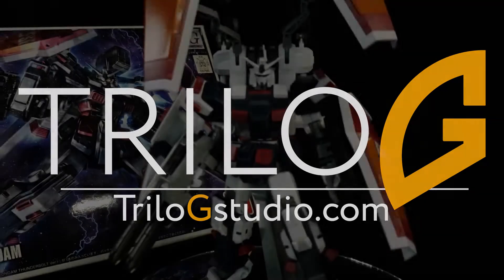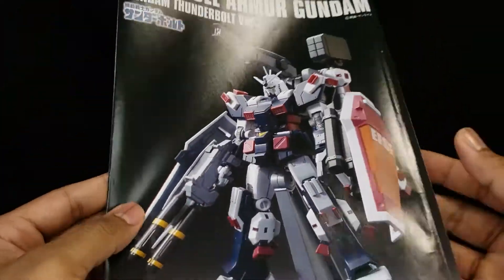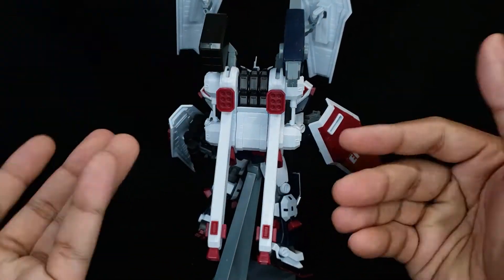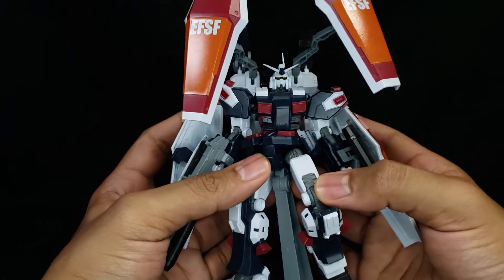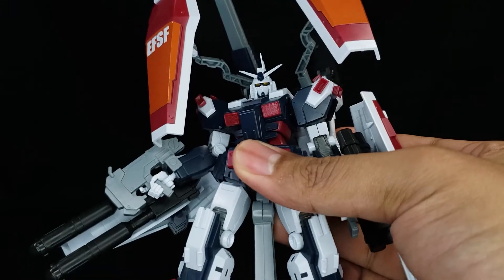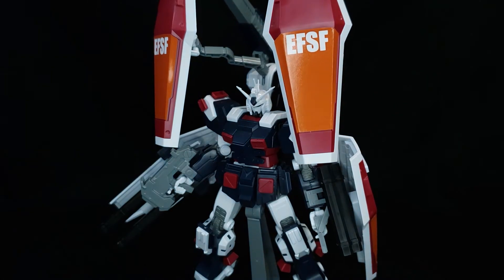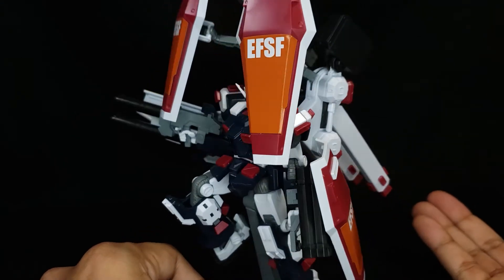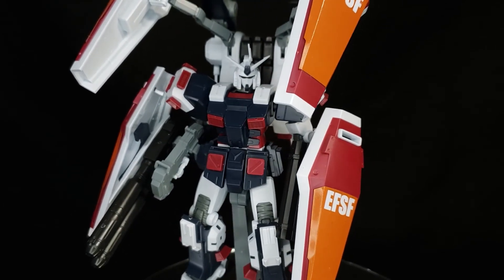One of the BEST High Grades available | Full Armor Gundam | Model Kit Review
If your a fan of High Grades or not, either way your going to love this kit! Perfect for almost anyone!

Also, be sure to COMMENT and let us know what you think!

0:00 Intro
0:08 Box/Cover
1:02 Manual
1:24 Size Comparison and Articulation
6:33 Verdict
9:15 PUPPIES